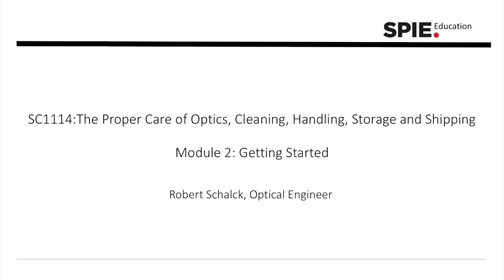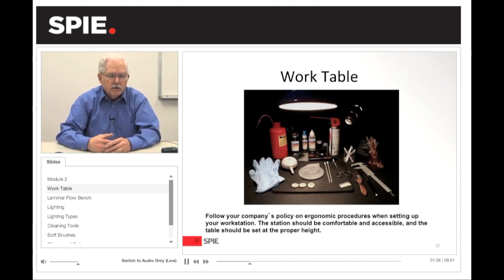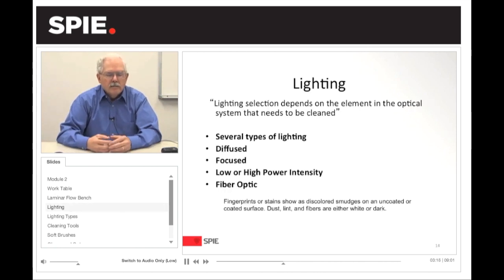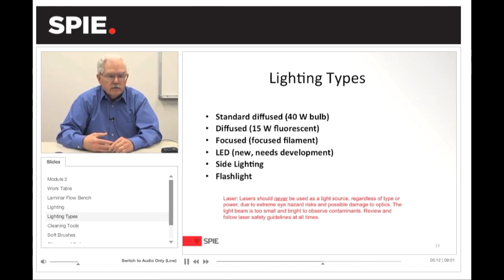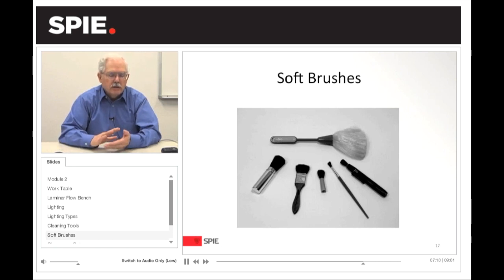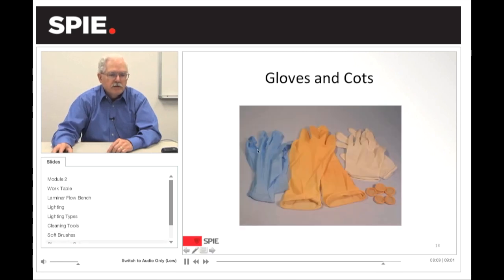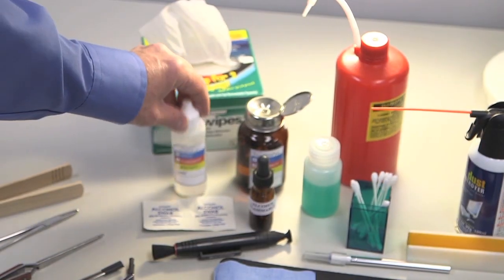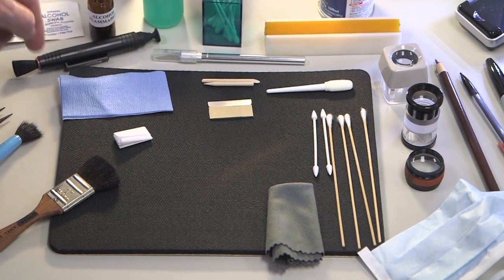The Proper Care of Optics: Cleaning, Handling, Storage, and Shipping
Robert Schalck: The Proper Care of Optics, Cleaning, Handling, Storage and Shipping (SC1114)
Module 2: Getting Started

In this short lesson from the SPIE online course, The Proper Care of Optics: Cleaning Handling, Storage and Shipping, SPIE instructor Robert Schalck explains the different types of lighting, tools, products, and environment you will need for cleaning optics.  for details on how to watch the full course, and see our catalog of online course offerings in optics and photonics.

Description of Full 8 Hour Course
There are many ways to clean optics; some are learned from experience and/or failure. This course explains the proper cleaning methods for optics that are used by professional optical technicians and engineers.
How to clean optics has always been a challenging and controversial subject. Searching the Internet will yield hundreds of articles and videos that claim to know the best methods. This course will explain the simple steps used in cleaning optics. It will also describe the proper handling, storage and shipping of optical components. The course is designed for a diverse audience, from a first-time optical cleaner to an engineer searching for methods of handling and packaging optics. An in-class demonstration on inspecting and cleaning optics will be presented.

Robert Schalck is an Optical Engineer with over 40 years’ experience in the optical industry, and author of the text "The Proper Care of Optics" (SPIE Press, 2013) as well as an SPIE Online Course of the same title. He presented his first paper on cleaning optics at the OSA OF&T workshop in 1975. In 1989, he delivered a paper on Classical Optical Cleaning at the OSA "How to Conference." Over several decades, he has given presentations on how to clean optics to groups and organizations. He is a Senior Member of OSA and SPIE.